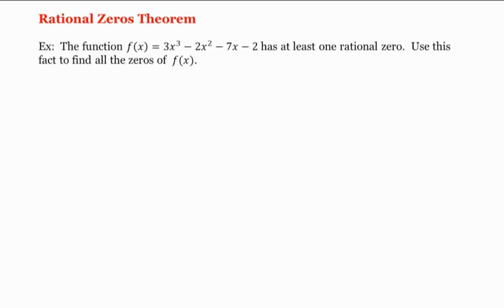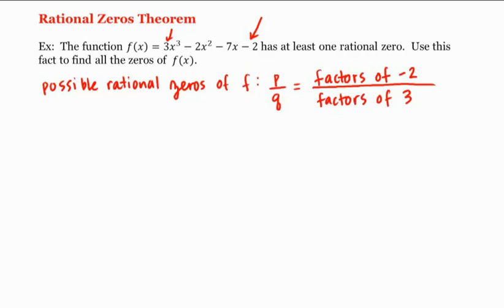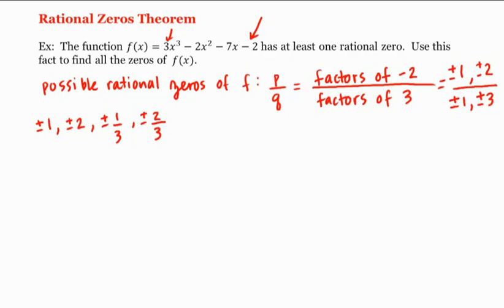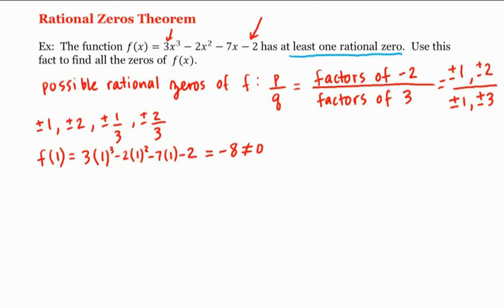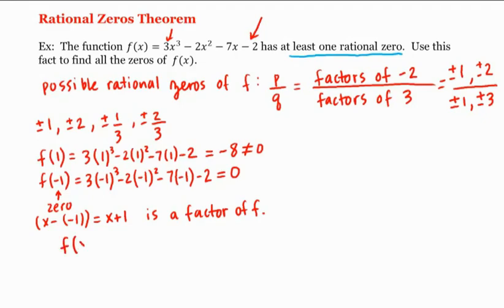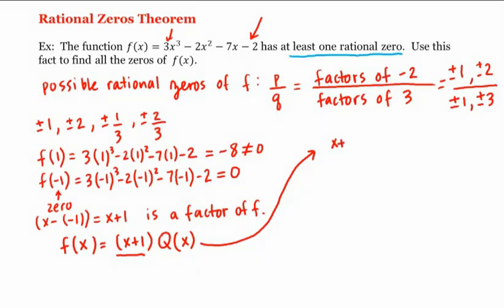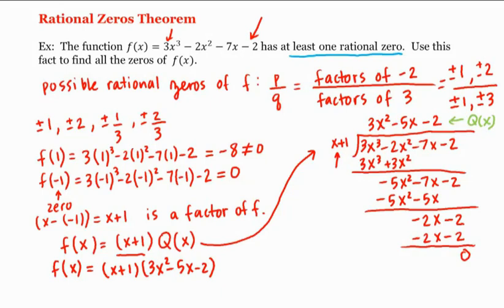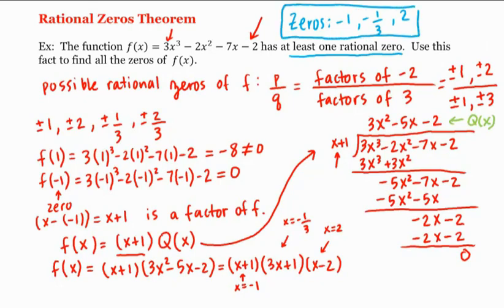Math 1A/1B. Pre-Calculus: Rational Zeros Theorem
Pre-Calculus: Rational Zeros Theorem
Instructor: Sarah Eichhorn, Ph.D and Rachel Lehman, Ph.D